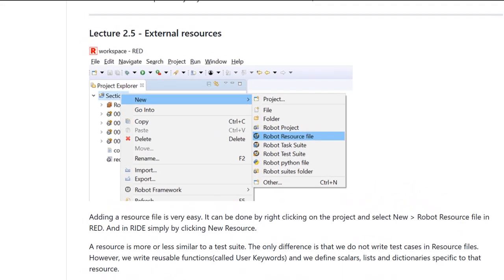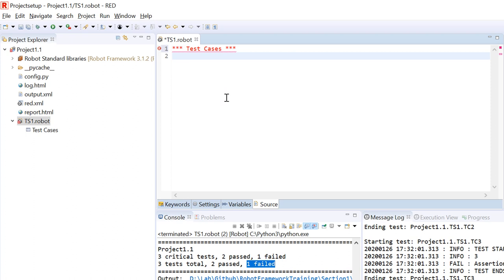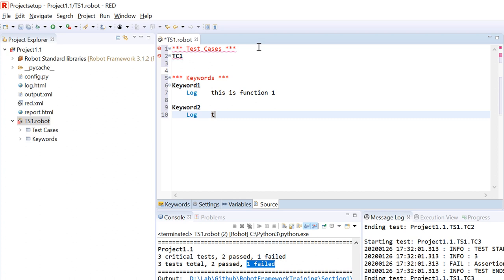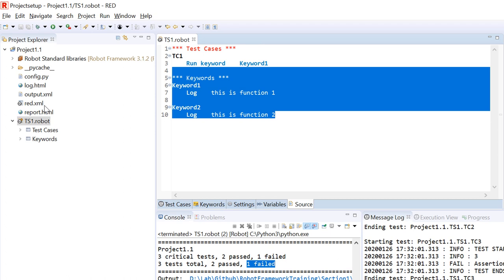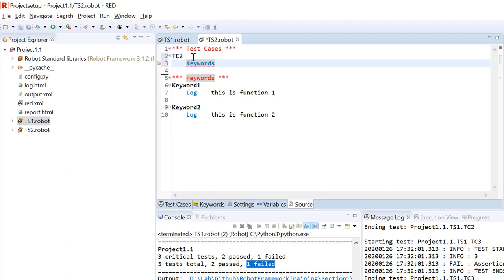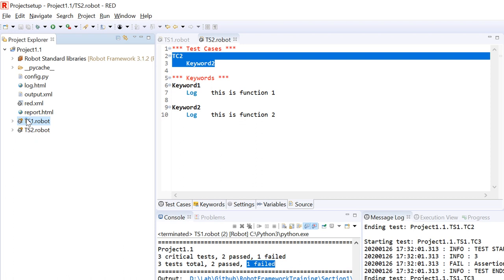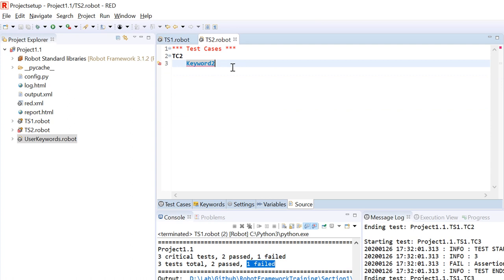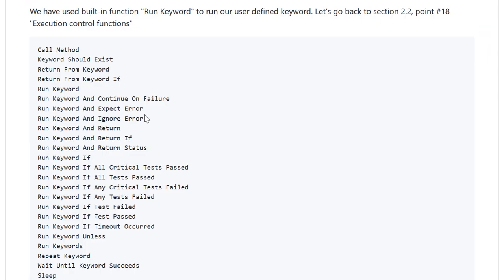2 5 Robot Framework (Selenium) | External resources | Resource files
In this tutorial, you'd learn about External Resource files in robot framework which helps in eliminating code redundancy by keeping common functions/variables in a separate file and import them wherever required.